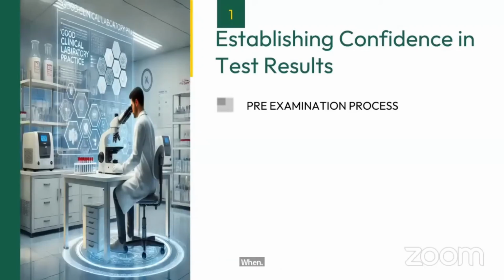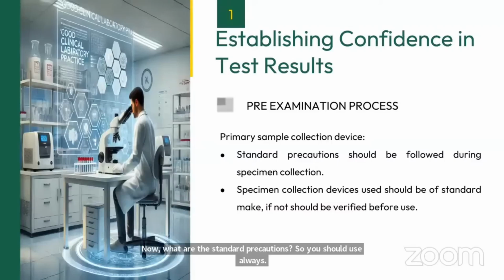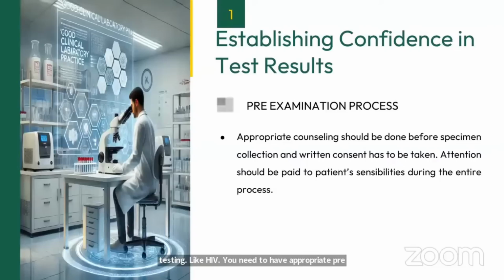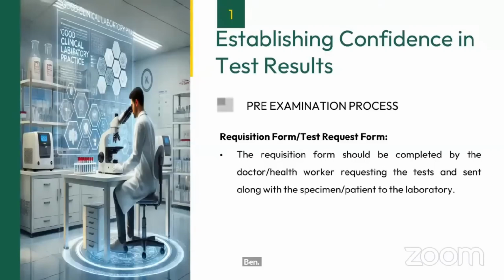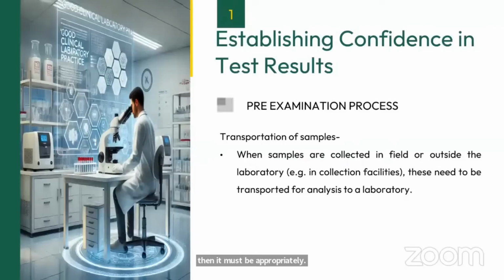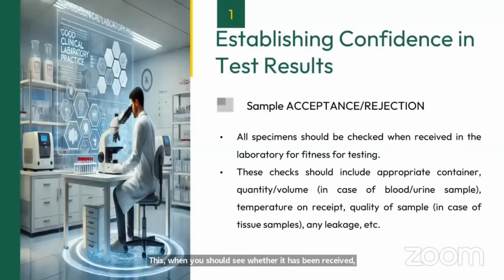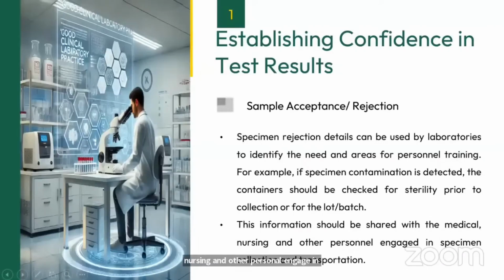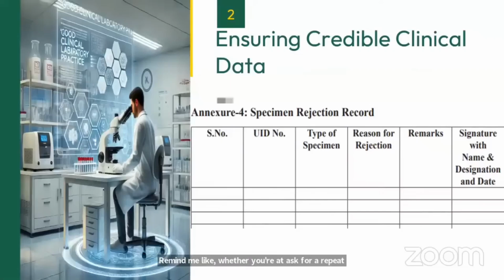Good Clinical Laboratory Practices As Per ICMR Guidelines - 3